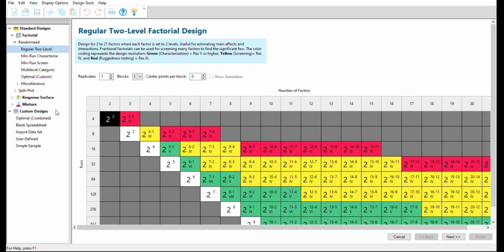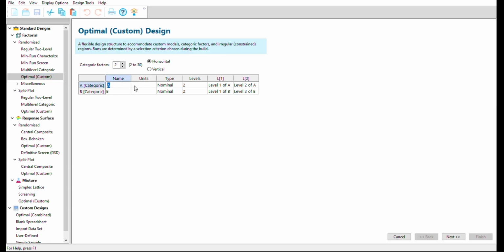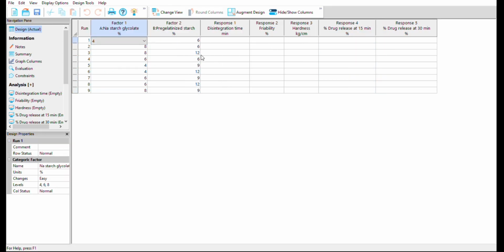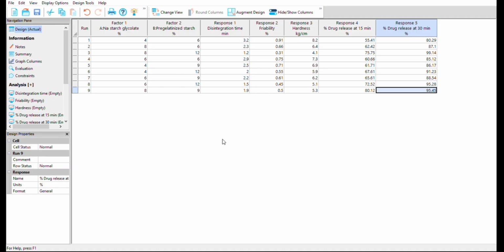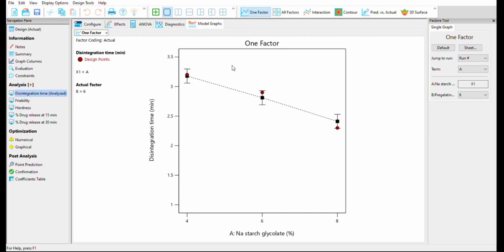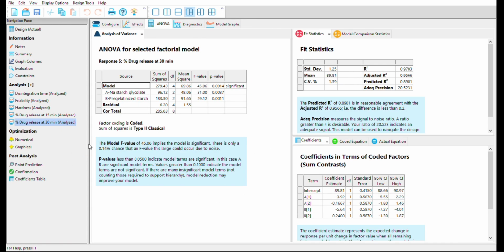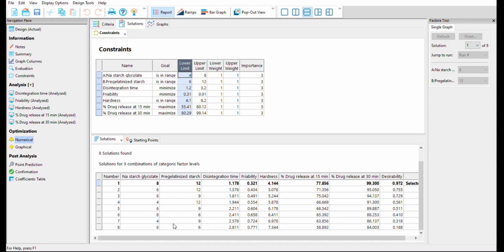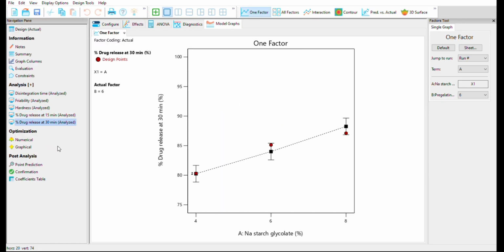Tutorial on QbD Design Using Design-Expert Software for Dosage Form Formulation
Description:

Welcome to this comprehensive tutorial on applying the Quality by Design (QbD) approach using Design-Expert software for pharmaceutical dosage form formulation.

In this video, we'll guide you through the entire process of moving from a traditional trial-and-error method to a systematic, data-driven strategy to develop high-quality, robust formulations that meet regulatory standards (ICH Q8-Q11) .

🧪 What You'll Learn:

Understanding QbD: A quick overview of key QbD principles for formulation development, including establishing the Quality Target Product Profile (QTPP) and identifying Critical Quality Attributes (CQAs) .

Getting Started in Design-Expert: How to navigate the software and set up your Design of Experiments (DoE) for formulation and process optimization .

Common Experimental Designs: We'll explore practical designs frequently used in pharma R&D like:

Factorial Designs (for screening critical parameters)

Central Composite Design (CCD) for optimization

Mixture Designs (for component-based formulations)

Analyzing Your Results: How to use ANOVA, regression analysis, and Pareto charts to identify significant factors affecting your product's quality .

Visualizing the Design Space: Creating 3D response surfaces and contour plots to understand interactions and identify optimal formulation parameters .

Performing Optimization: Using the software's multi-response optimization tools to find the ideal formulation that meets all your CQA targets (e.g., hardness, dissolution, stability) .

📚 Real-World Applications Discussed:

We'll reference case studies to show how these techniques apply to various dosage forms, such as:

Solid Orals: Tablets (immediate & controlled-release) and capsules .

Topicals: Creams, ointments, and gels .

Liquid Orals & Parenterals: Solutions, suspensions, and injections .

Nano-formulations: Lipid-based systems and nanoparticles .

🔑 Why This Matters:

By the end of this tutorial, you'll understand how to use Design-Expert to build quality into your product from the start, leading to:

Reduced development time and cost .

Fewer trial-and-error batches .

A deeper understanding of your formulation and process .

A robust, scalable, and regulatory-compliant drug product .

Useful Links & Resources:

[Link to your website, blog, or course]

[Link to additional reading or case studies, like this example of a topical generic development using Design-Expert v13 ]